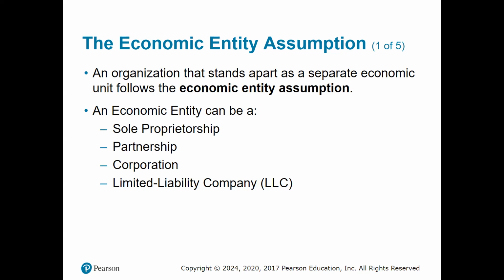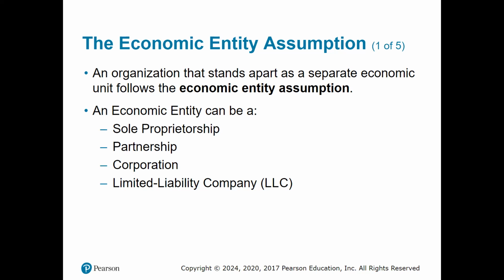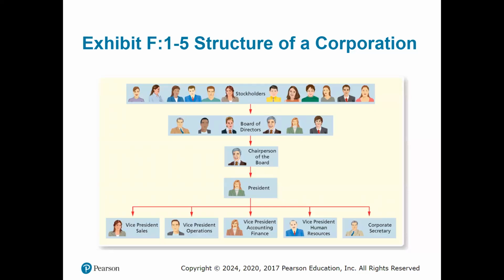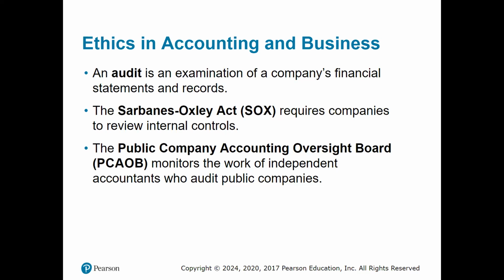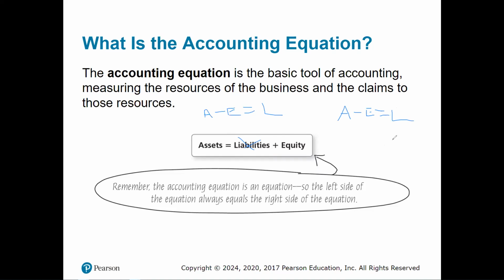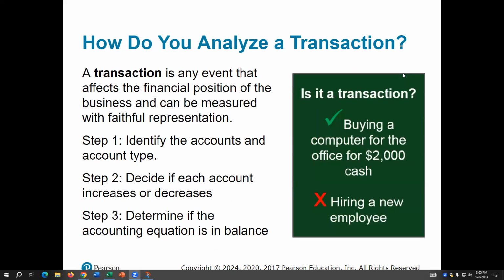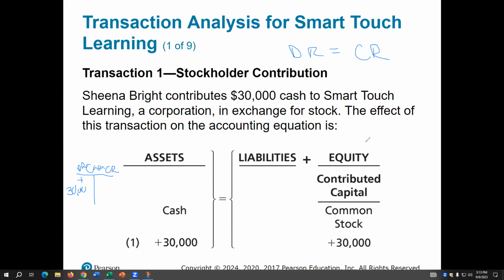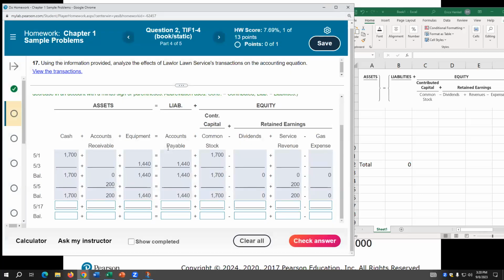ACCT 2001 - Chapter 1 - Accounting Equation, Principles and Entity Types